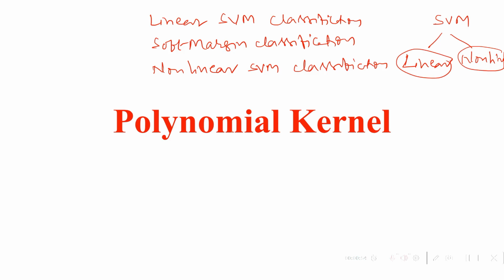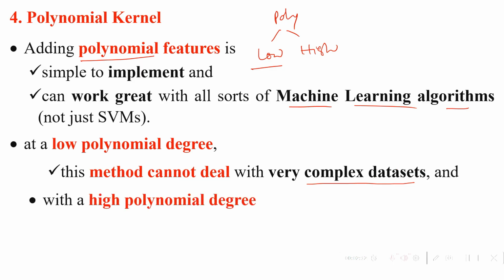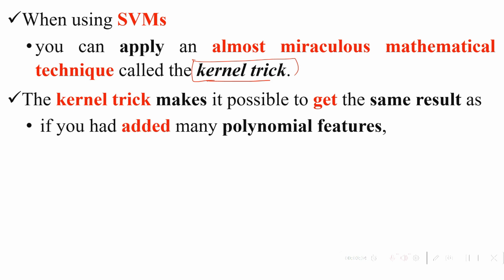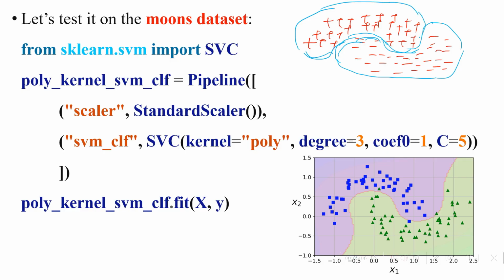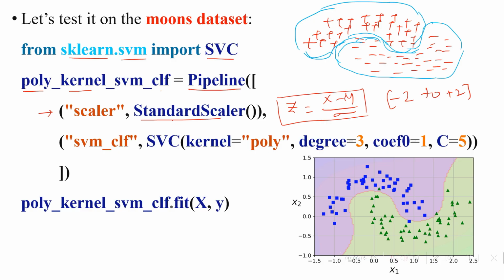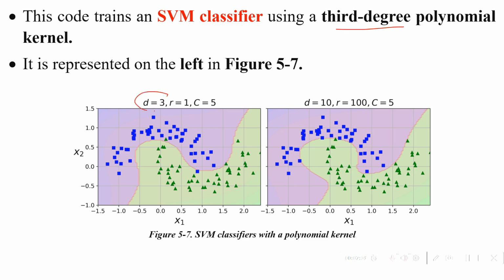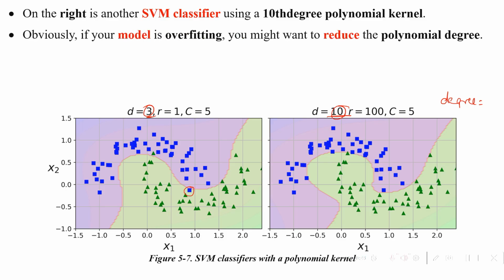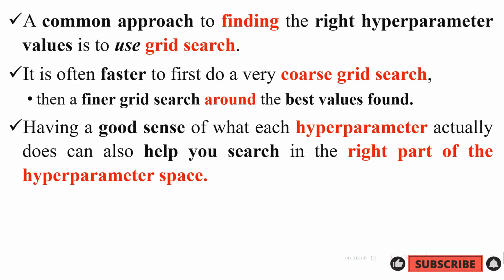SVM Polynomial Kernel | Machine Learning | Classification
Title:
Polynomial Kernel in SVM | Machine Learning Explained

Description:
In this video, we explore the Polynomial Kernel in Support Vector Machines (SVM) and how it enables nonlinear classification in machine learning! 📚✨

You'll learn:
✅ What is a Polynomial Kernel?
✅ How it transforms input features into higher-dimensional space
✅ Why and when to use it over other kernels
✅ The mathematical intuition behind the kernel
✅ A hands-on coding demo with real-world examples

Polynomial kernels allow SVMs to create curved decision boundaries by introducing feature interactions without explicitly computing them. This makes SVMs powerful for complex datasets where classes aren't linearly separable.